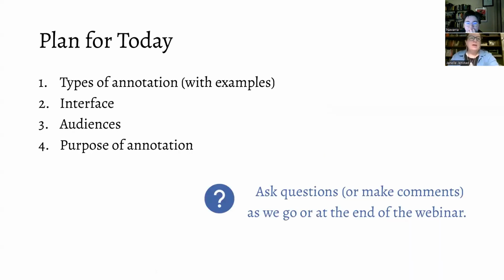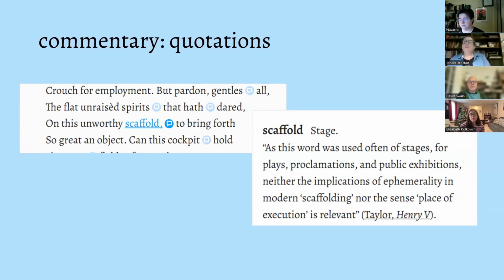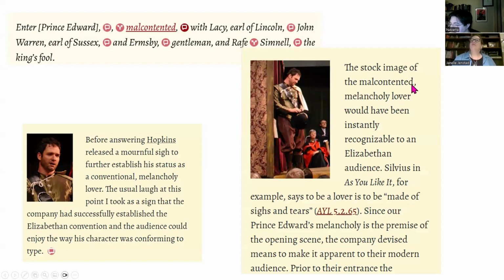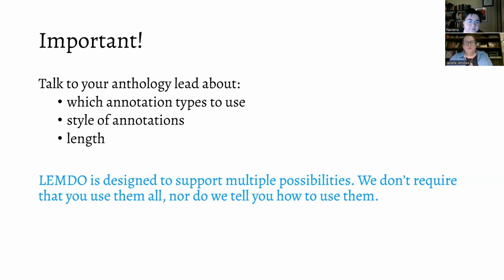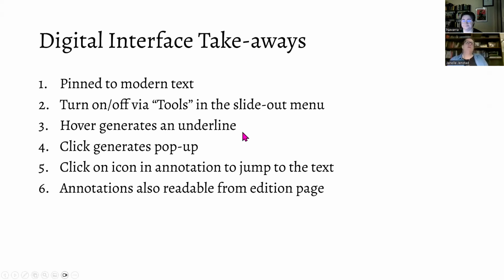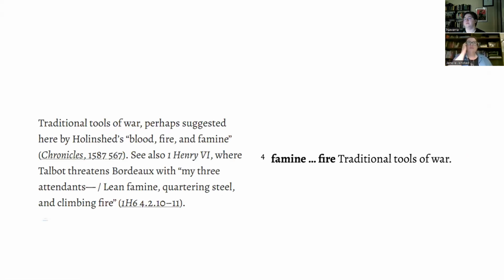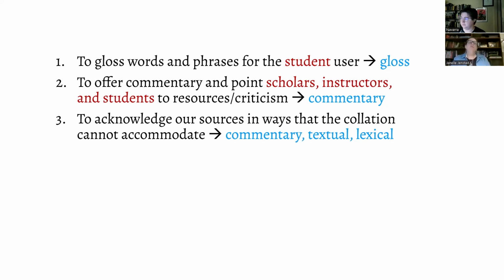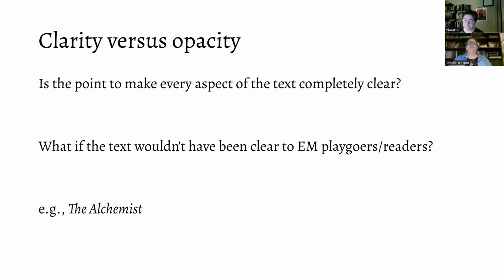Annotations (Editorial)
This video is a recording from LEMDO's 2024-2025 Editorial and Technical Webinar Series, given December 5, 2024.

In this editorial webinar, LEMDO Director Janelle Jenstad talks about the various types of annotations LEMDO supports, how they render on the digital LEMDO page, which annotations will be included in the printed LEMDO Hornbook texts, and the audiences and purpose of annotations.

00:00 Welcome
02:22 Types of Annotations
23:43 Annotations in the LEMDO Interface
37:57 Audiences
42:50 The Purpose of Annotation
56:15 Resources and Acknowledgements